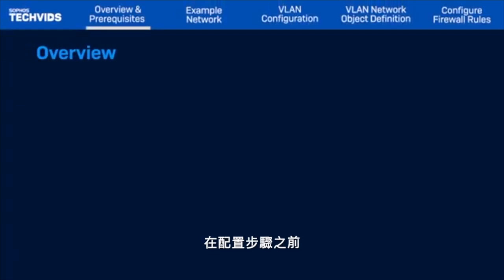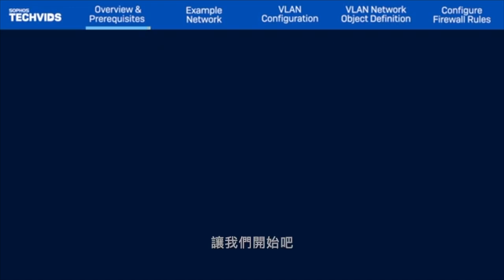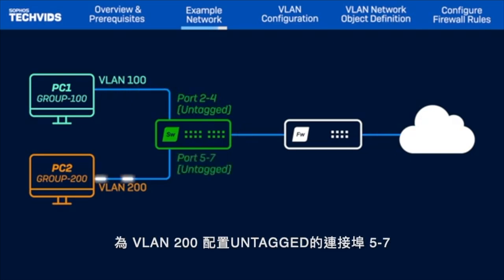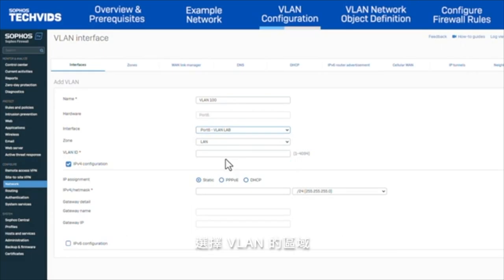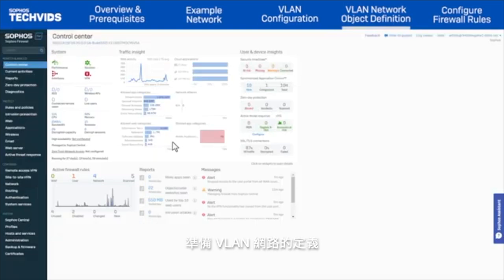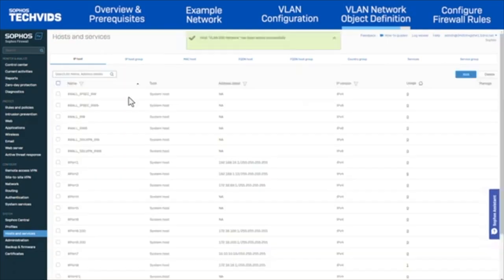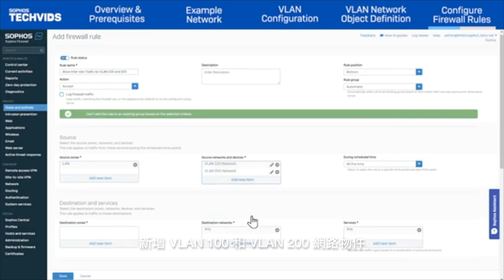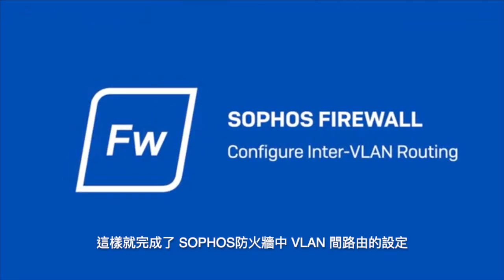Sophos Firewall v20：設定 VLAN 間路由